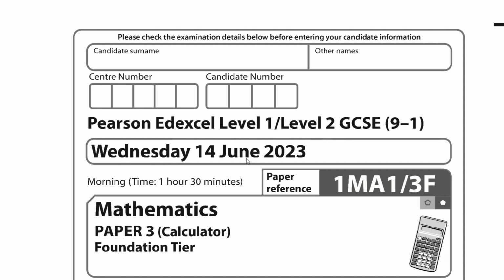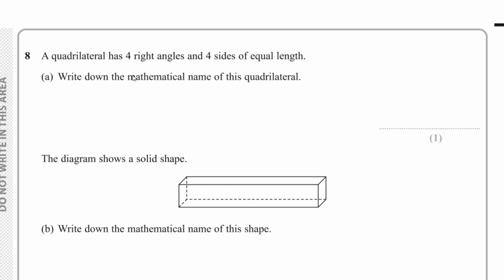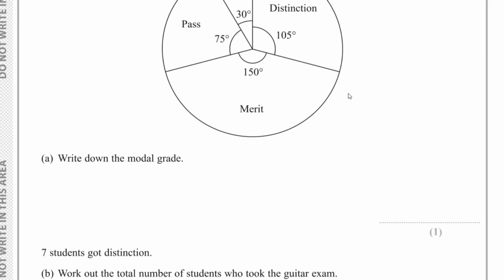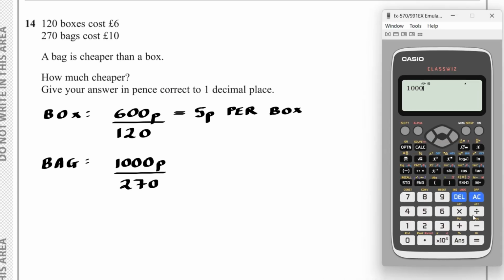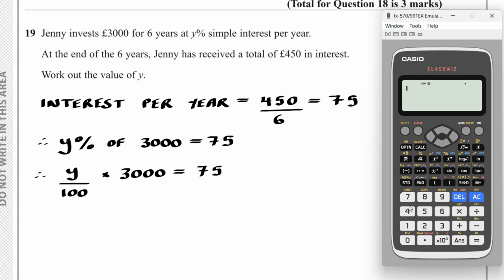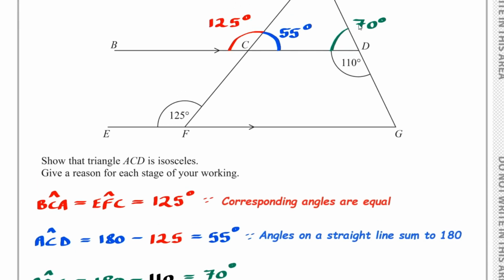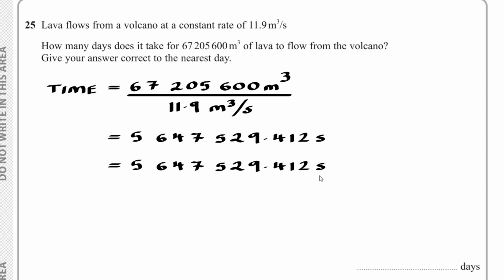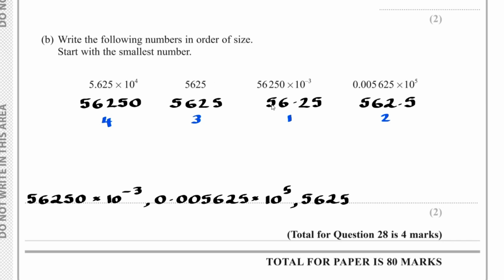EdExcel GCSE 9-1 Maths Foundation June 2023 Paper 3